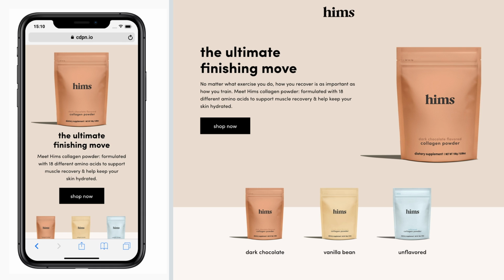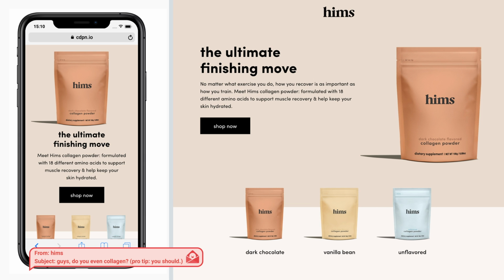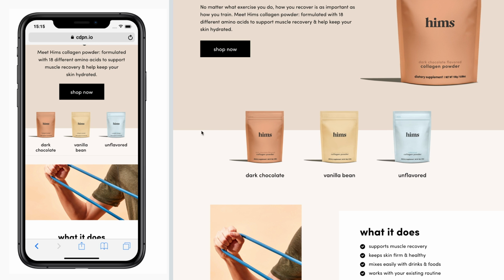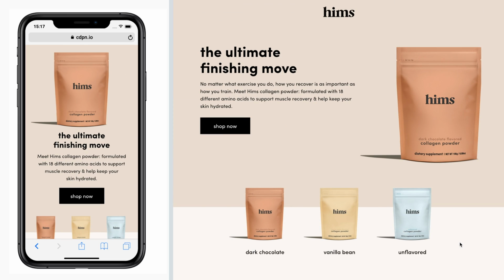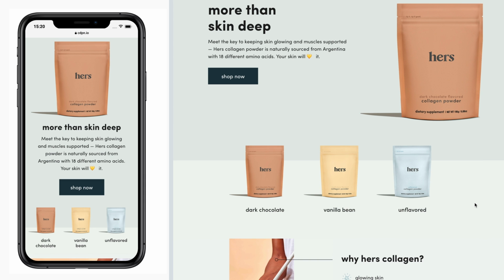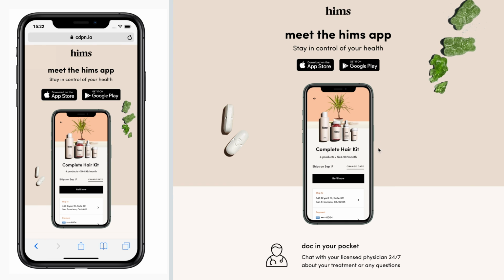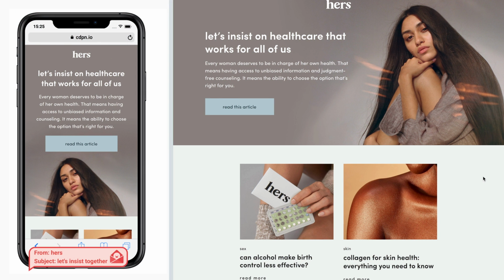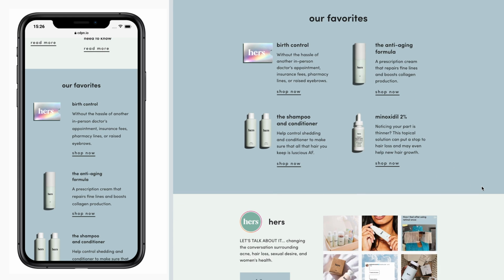071. - hims & hers | Feedback Friday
Get paired with a marketer to see how your strategy will work in the emfluence Marketing Platform.

Got it all.

There are lots of idioms that describe the entirety of something: "all that and a bag of chips," "this, that, and everything in between," "the whole kit and caboodle..." But in email, finding an example that checks every single box is a rarity. Easier said than done.

From design to code, to strategy and a/b testing, executing a campaign can be difficult. That's why we were very excited to talk to a savant in the email space who walked us through her process in this week's episode of Feedback Friday.

🍿 Feedback Friday: A series to explain the hurdles that good emails should overcome to be really good.